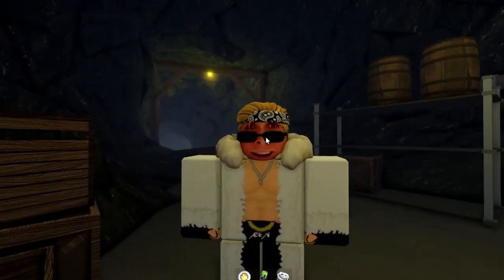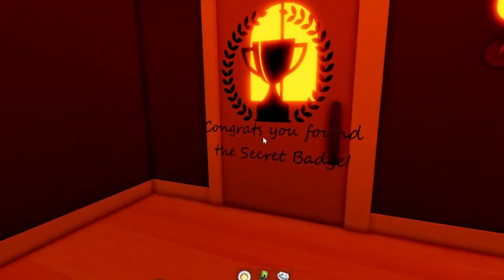How to Get "Secret" Badge in ROBLOX Booth Game (NEW MAP) (ONLY WORKING TUTORIAL RN)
im so awesome im the first to make a vid about the new map how to lalalalalaal im so cool cool man

Chapters:

00:00 - info
0:15 - docks
0:40 - house
0:55 - plaza shop
1:05 - playground
1:20 - castle
1:30 - tunnels
2:30 - skip this
2:40 - final button + badge